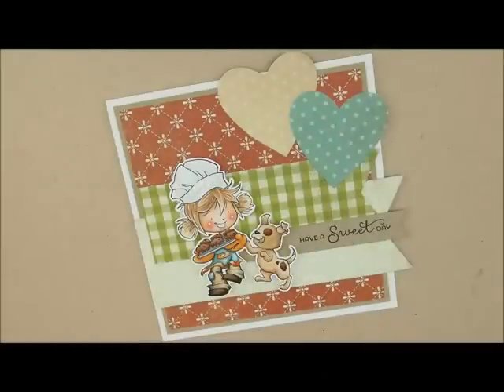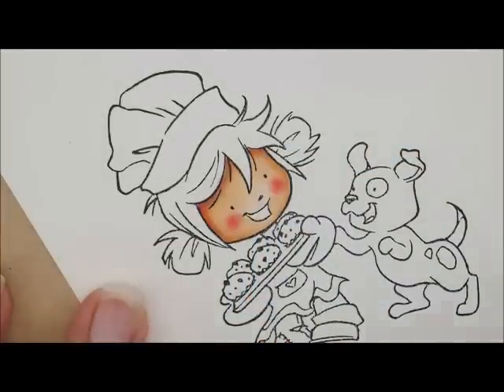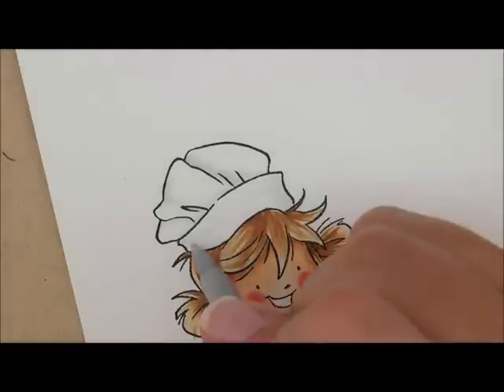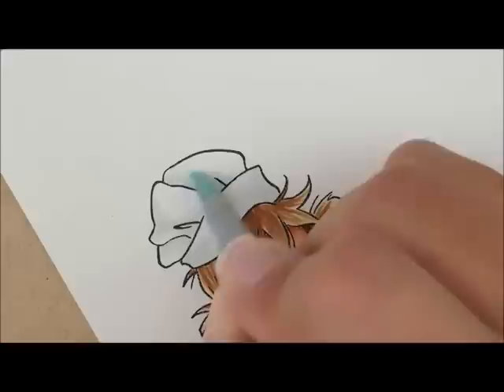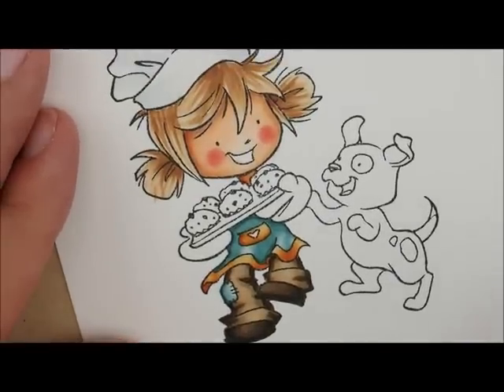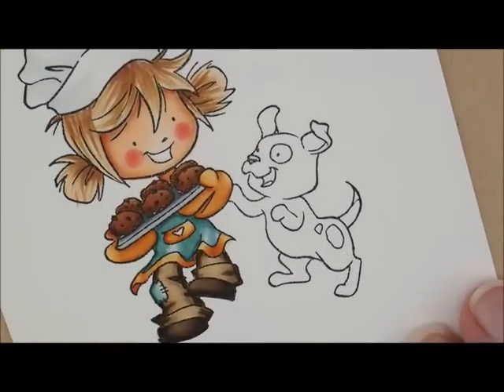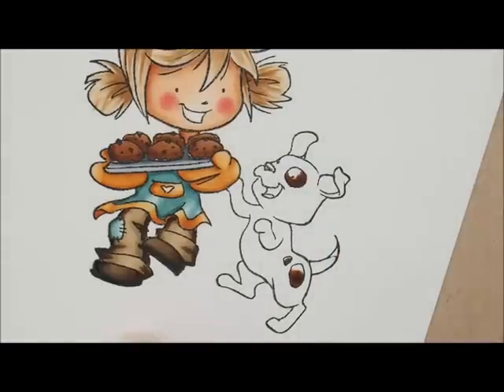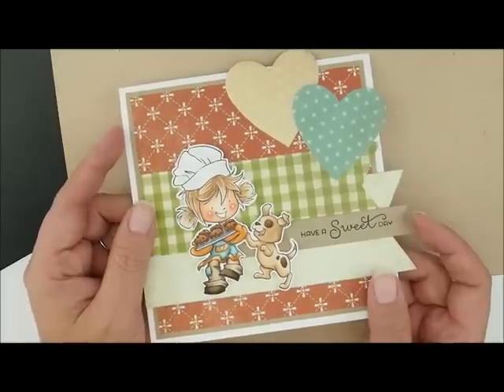Muffin Robbery Copic Coloring Card Kit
Step by step instructions for Copic Coloring Card Kit Muffin Robbery stamp by Whiff of Joy.

♥ ♥ LINKS ♥ ♥